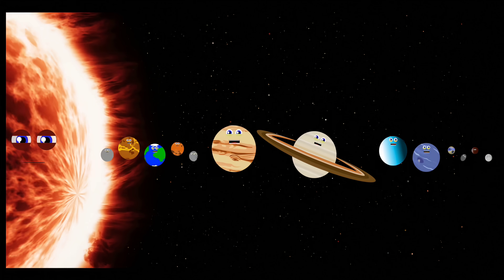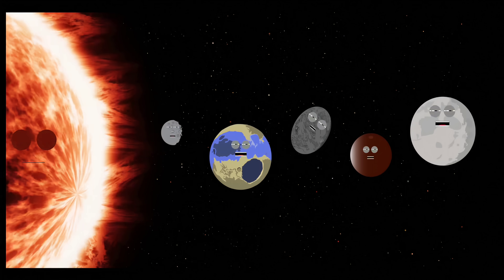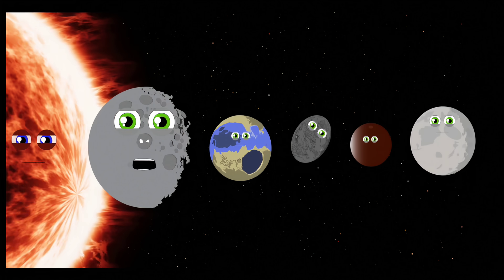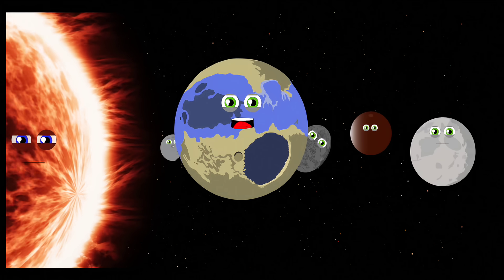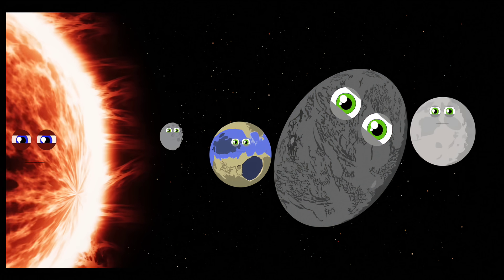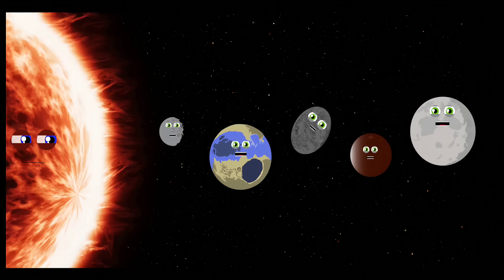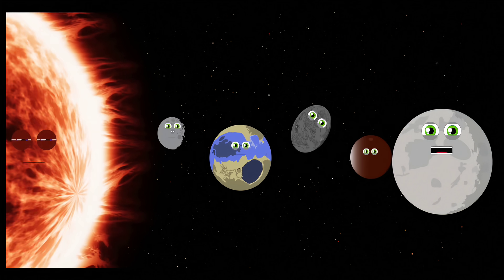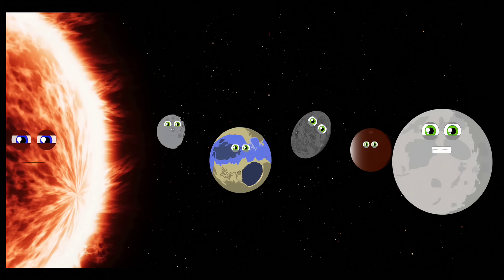Dwarf Planet Song | Space Explained by KLT!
Learn about the 5 dwarf planets -- Ceres, Pluto, Haumea, Makemake, and Eris -- with this space science song by KLT!

LYRICS:

There are five dwarf planets in our solar system
And we revolve around the sun
Four of us live in the Kuiper Belt
As far as planets we’re the smallest ones

My name is Ceres
And I’m a dwarf planet
and the closest dwarf to the sun
The mysterious white spots on my rocky surface
And I am the smallest one

My name is Pluto
I am a Dwarf planet
And was the ninth planet from the sun
I am one-third water in the form of ice
And I have five moons that are lots of fun

My names Haumea
I am oval in shape
do to the fast rotations that I make
I take 285 years to orbit the sun
Because I am so far away

I'm Mah-kee mah-kee
I have no Atmosphere
I was discovered in 2005
I am one of the reasons Pluto lost his status
So naturally, we do not jive

My name is Eris
I’m more massive than Pluto
I am big but I’m lots of fun
557 is the number of years
It takes me to revolve around the sun